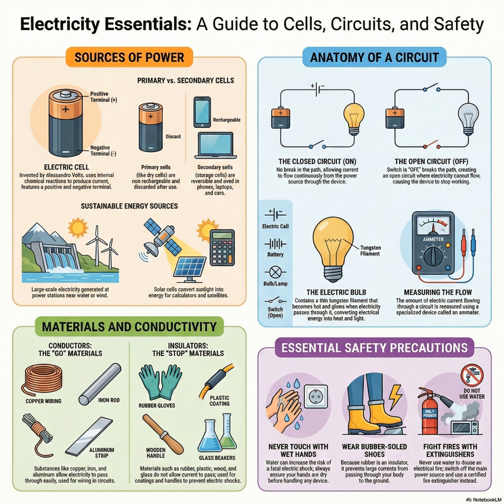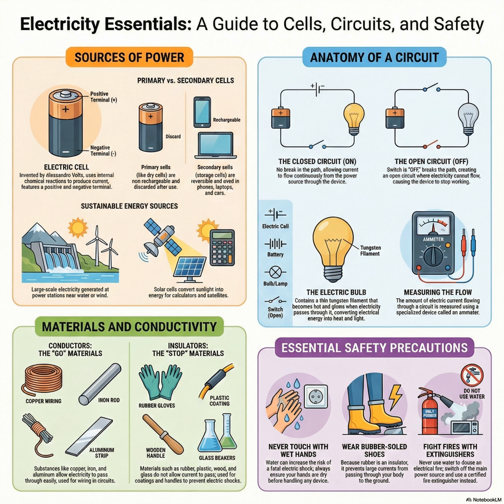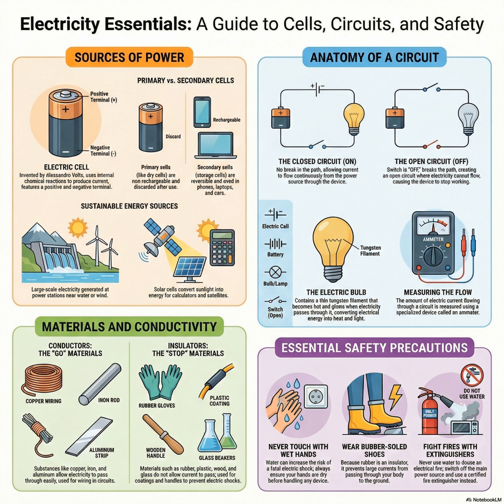Physics Deep Dive | Current and electricity | 6th grade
Physics | Current and electricity | 6th grade